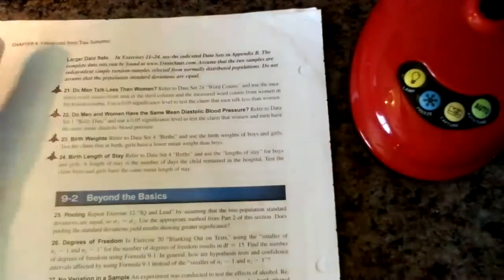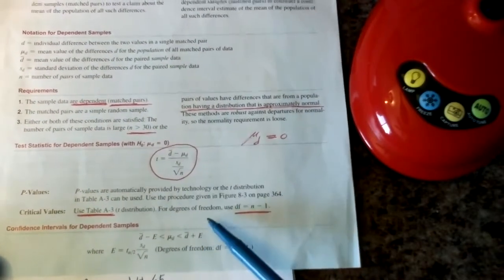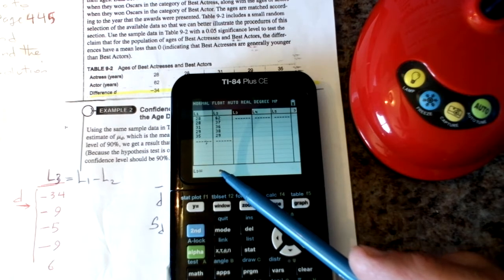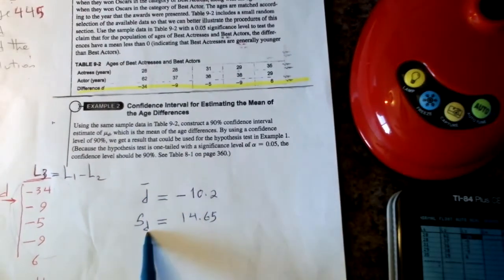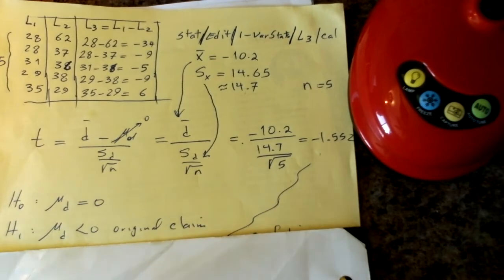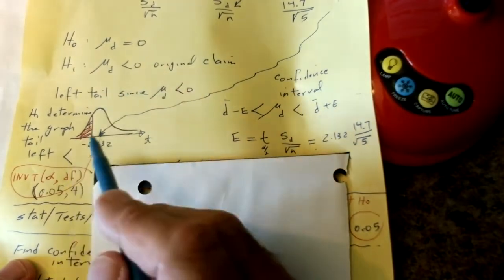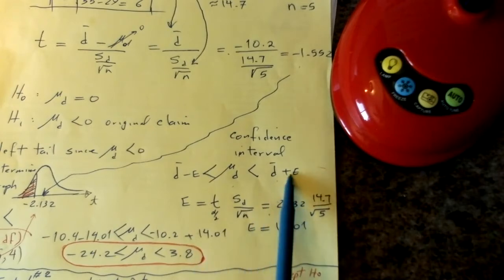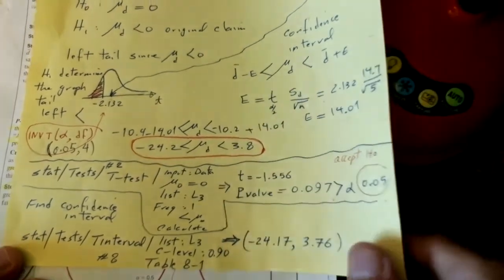Chapter 9 Section 9 3 Video Statistics